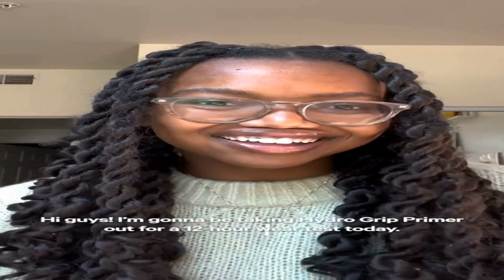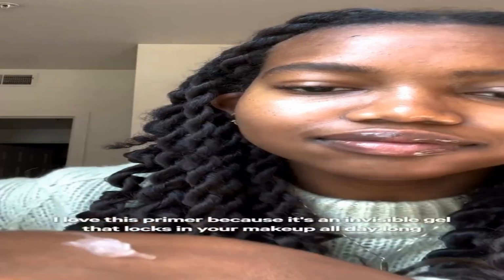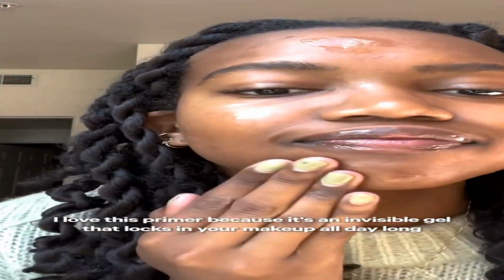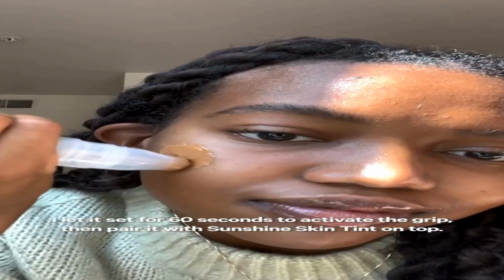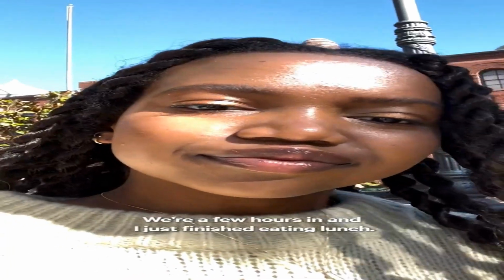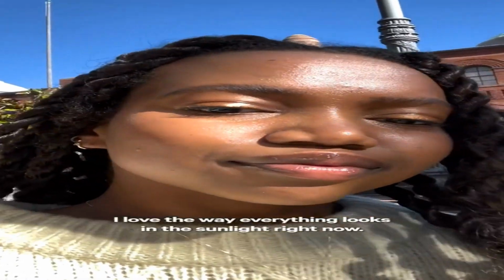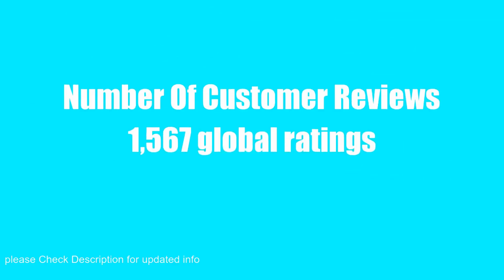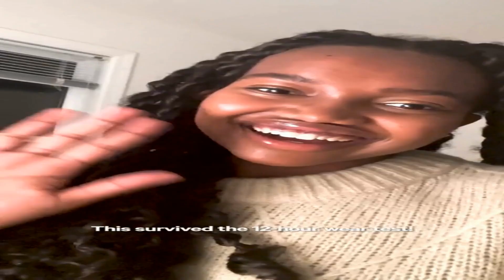surprising 13 Face Makeup That Are Incredible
e.l.f. Power Grip Prime

Maybelline Instant Age Rewind Eraser Dark Circles Treatment Multi-Use Conceale

Milani Make It Last 3-in-1 Setting Spray and Primer- Prime + Correct + Set (2.03 Fl. Oz.) Makeup Finishing Spray and Primer - Long Lasting Makeup Primer and Spr

MILK Makeup Hydro Grip Primer - Hydrating Gel Formula - Parabe

FOCALLURE 2 Pcs Mineral Cream Contour Stic

Covergirl + Olay Simply Ageless 3-in-1 Liquid Foundatio

Physicians Formula Murumuru Butter Bronzer | Bronzer Face Powder Makeup | Dermatologist Approv

KIMUSE 2Color Dual Cream Contour Stic

IT Cosmetics Bye Bye Pores - Poreless Finish Airbrush Powder - Universal Translucent Shade - Contains Anti-Aging Peptide

Maybelline Fit Me Matte + Poreless Pressed Face Powder Makeu

KIMUSE Soft Cream Blush Makeu

Maybelline Fit Me Matte + Poreless Liquid Foundation Makeu